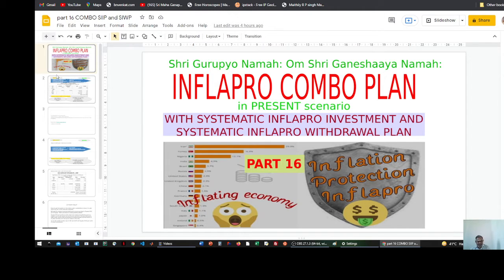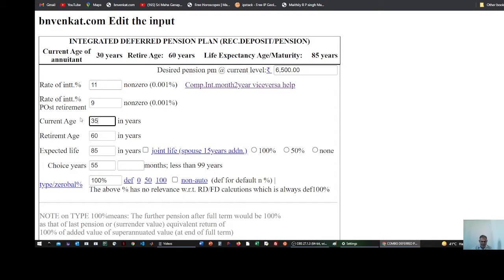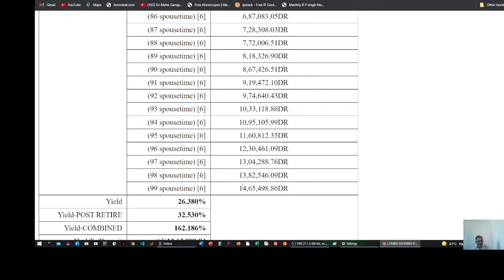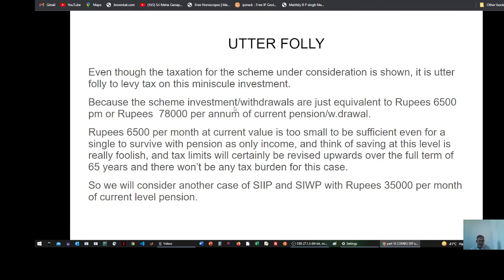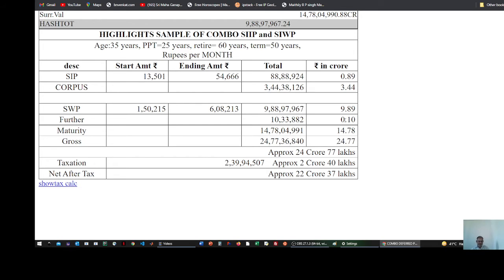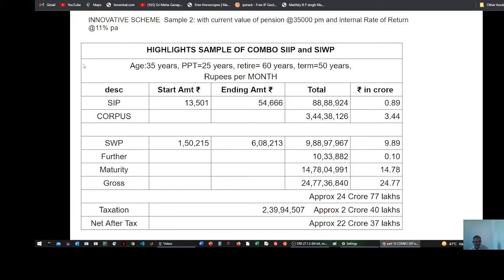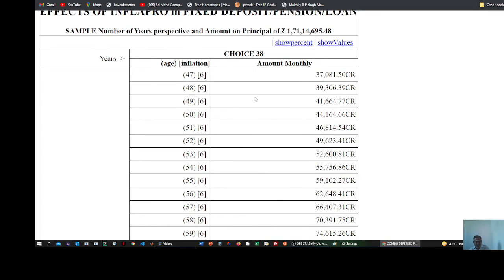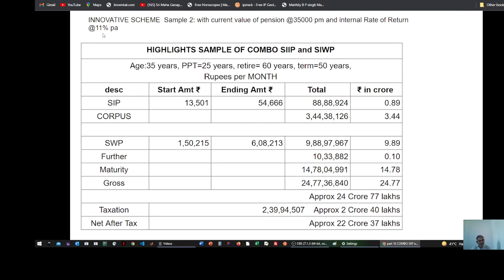Part 16 INFLAPRO COMBO (SIIP and SIWP) SYSTEMATIC Plans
By B.N. Venkataraman, this is a part of the series on Inflation Protected Systematic Withdrawal Plan (SWP) as an alternative to conventional SWP with a return of principal at the end of term on any type of investments, such as Mutual Fund, FD, Pension, etc. as an alternative to conventional schemes with fixed return and maturity value at end of term.